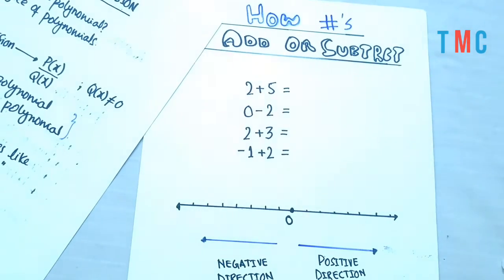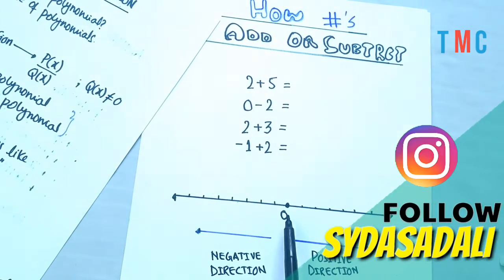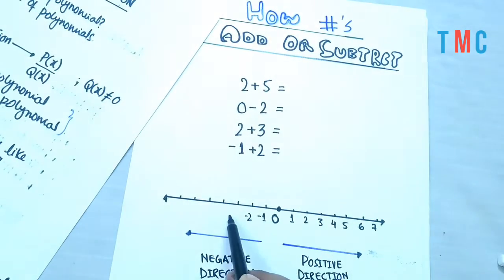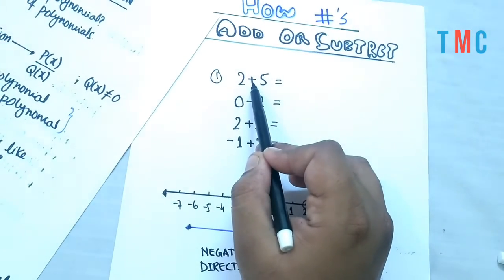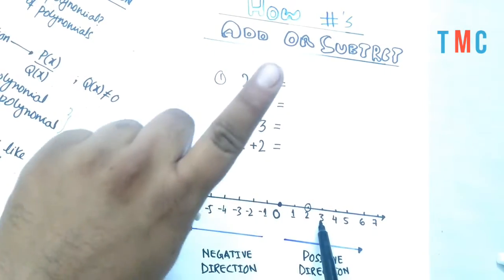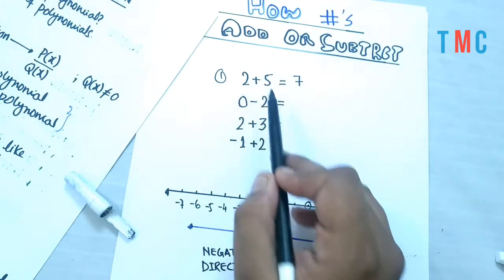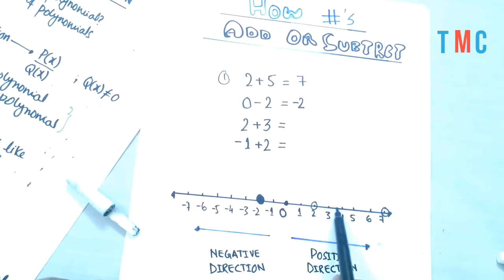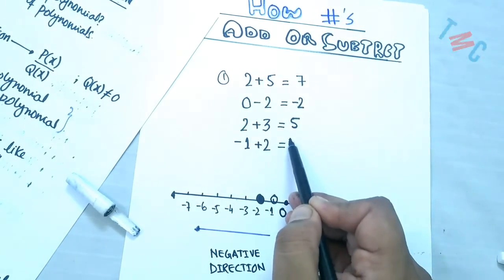How Numbers are Add & Subtracted I Number Line I Syed Asad Ali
* Number line
* Addition of Numbers
* Subtraction of Numbers
* Visual Approach